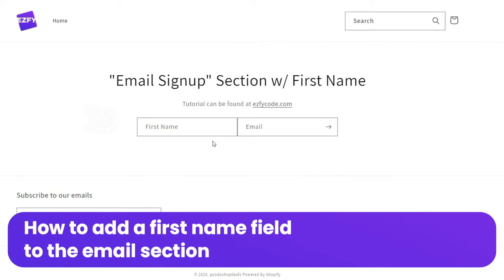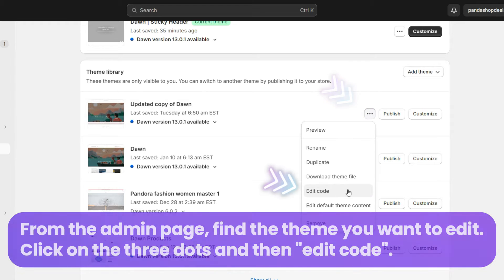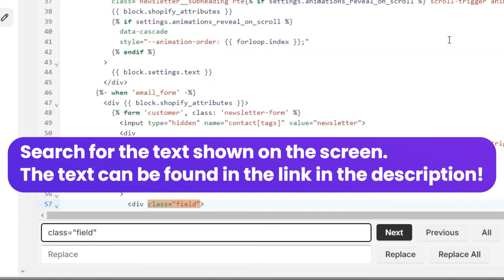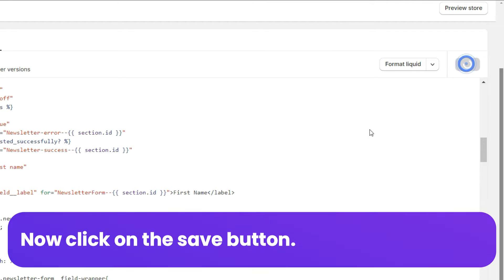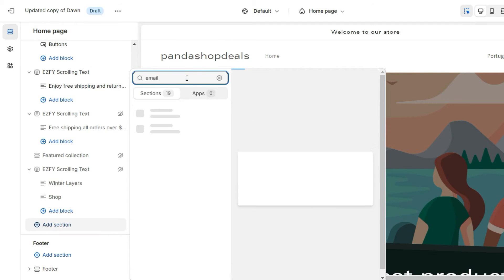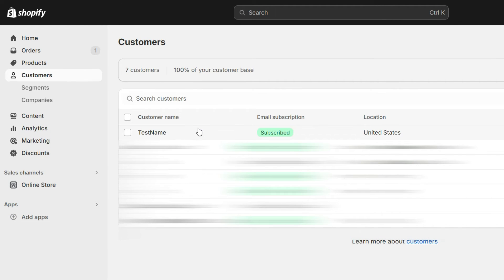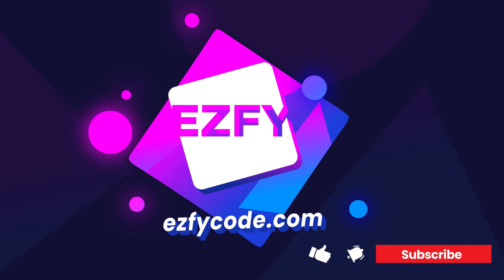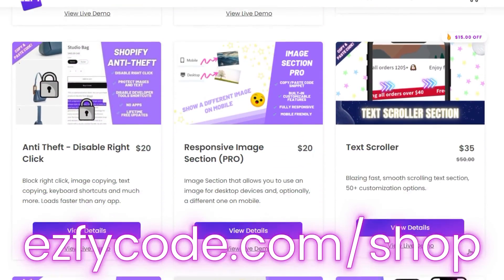Shopify | How to add a “first name” field to the email signup section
Need further assistance or custom work? Hire us

00:00 Intro
00:09 Adding the name field to the newsletter section
00:56 Ok, but how do I view the customers' first name and email now?